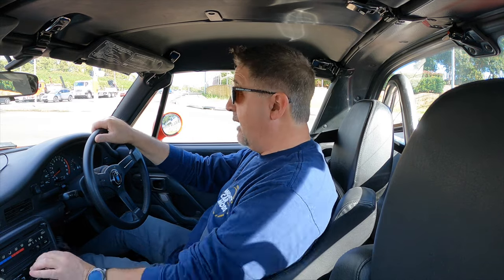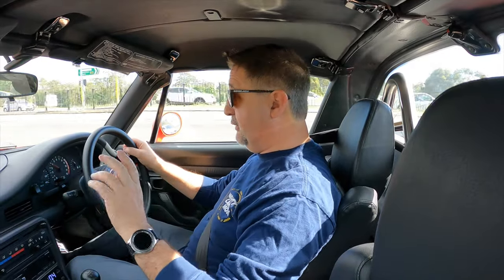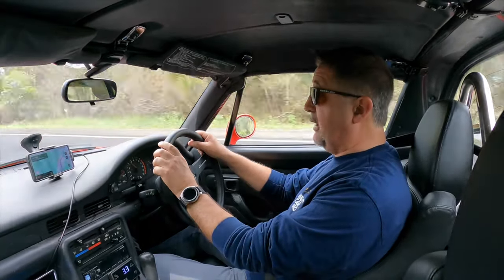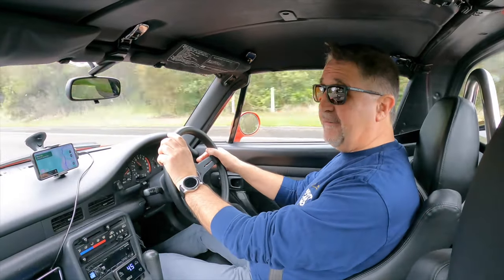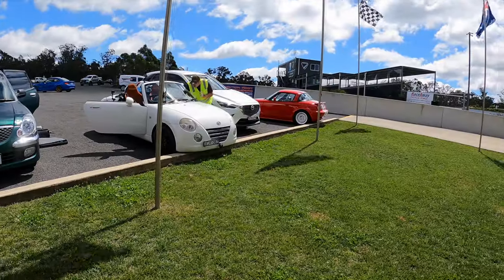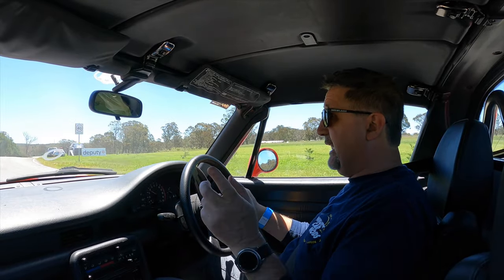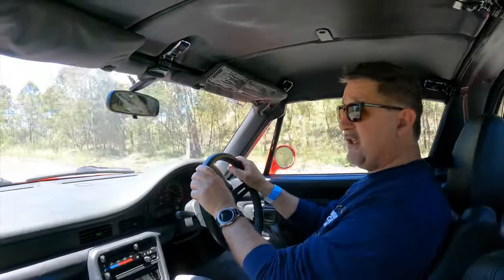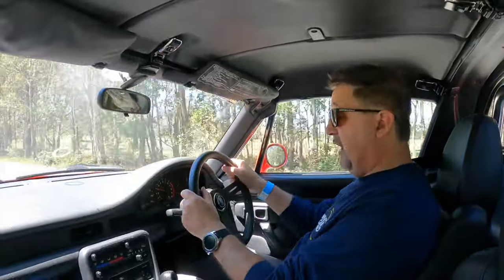111. Viperccino Track Day! Suzuki Cappuccino.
We take the Viperccino to an impromptu MCM track day where things don't go entirely as planned.